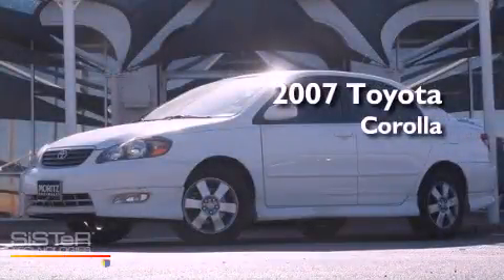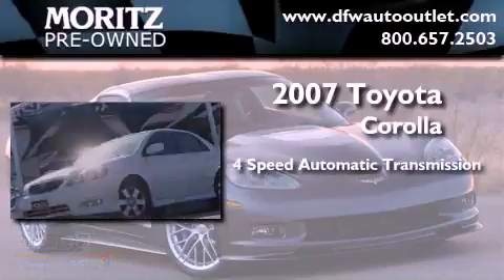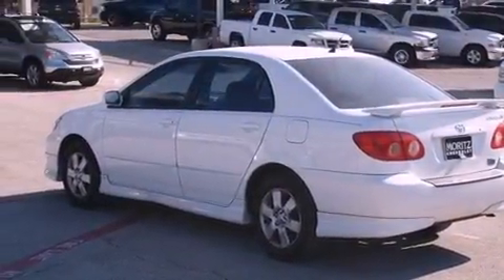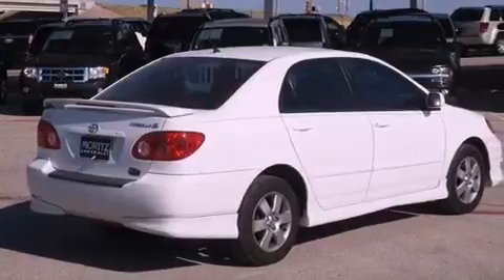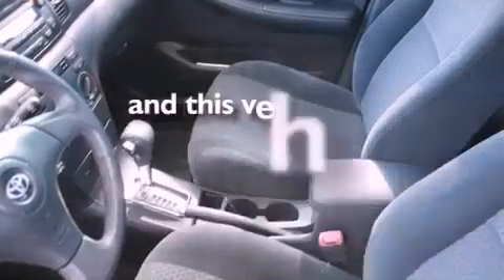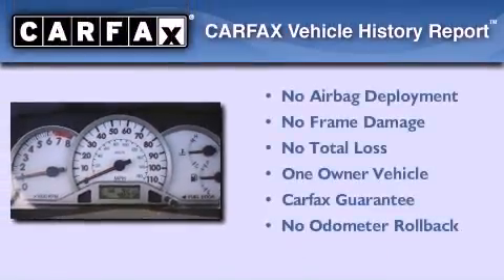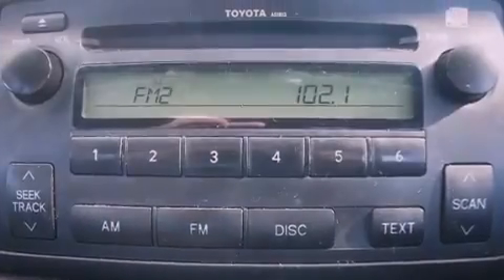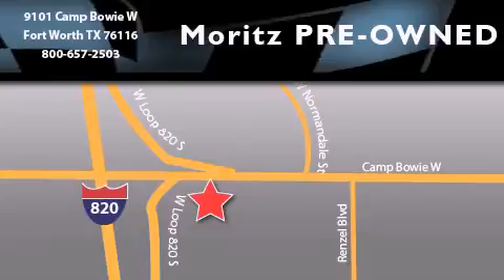2007 Toyota Corolla Arlington TX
Year : 2007

 Make : Toyota

 Model : Corolla

 Engine : I4 1.8L

 Trans . : Automatic

 Exterior : Super White

 Miles : 48,055

 9101 Camp Bowie

 Pre-Owned 2007 Toyota Corolla Ft Worth TX